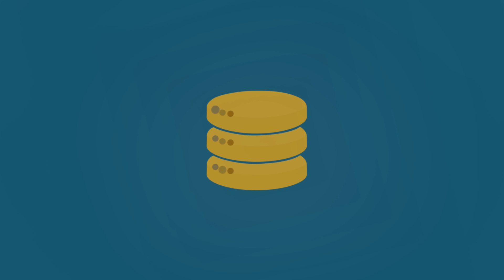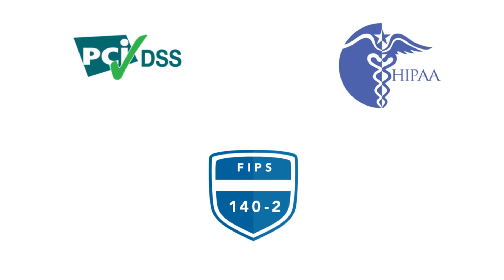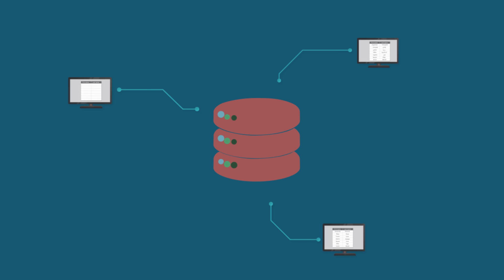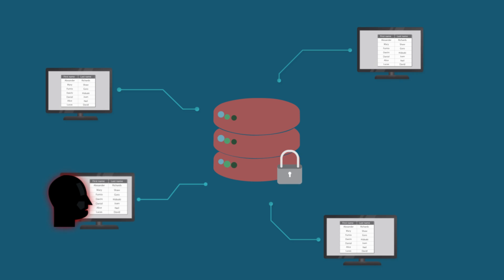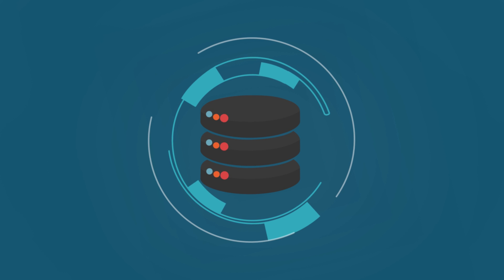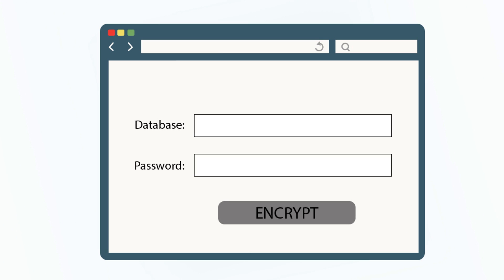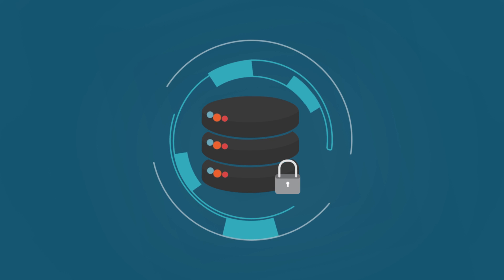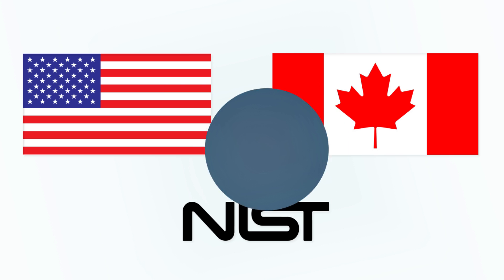SQL Server Encryption with DbDefence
DbDefence - affordable encryption solution for all editions of SQL Server.

Free version for databases less than 200 Mb